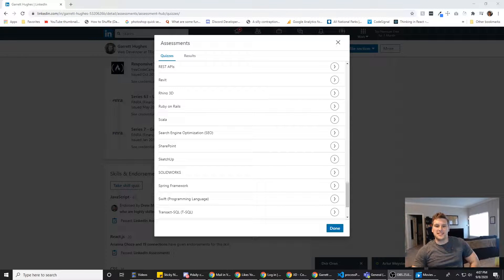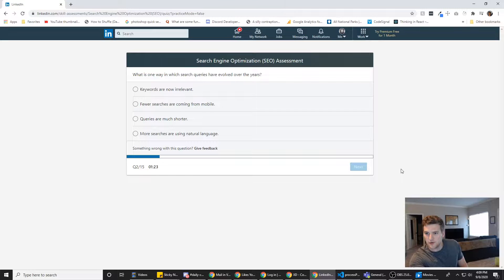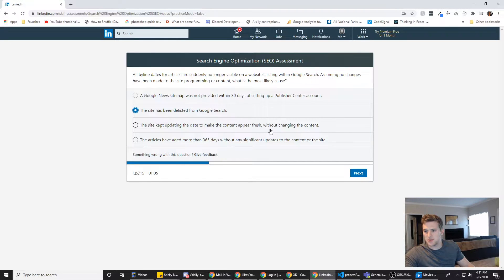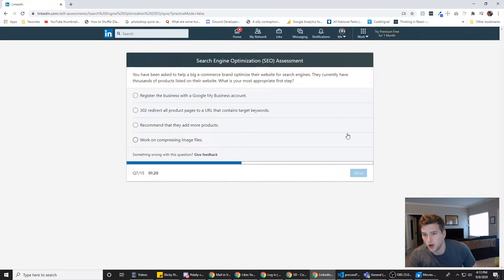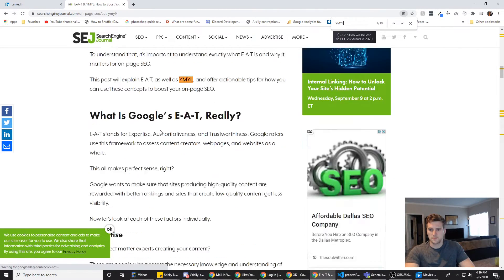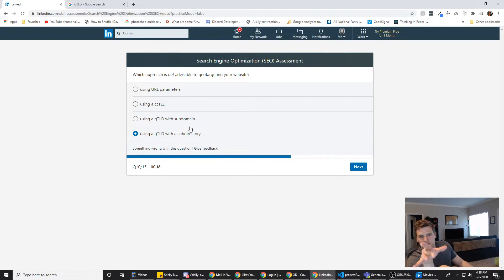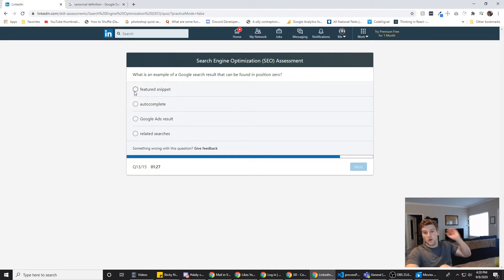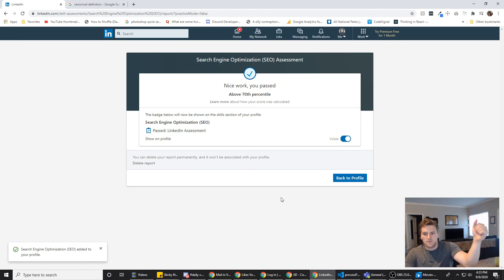How To Pass LinkedIn's SEO Assessment!